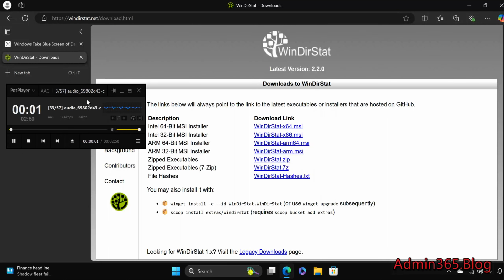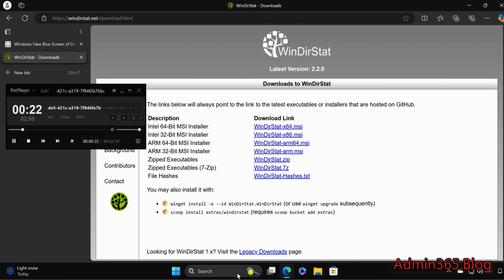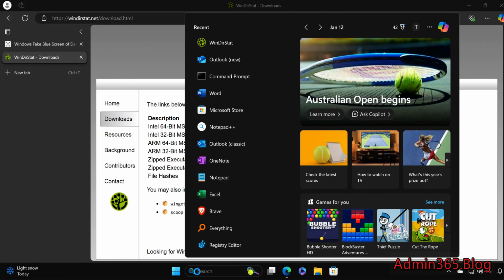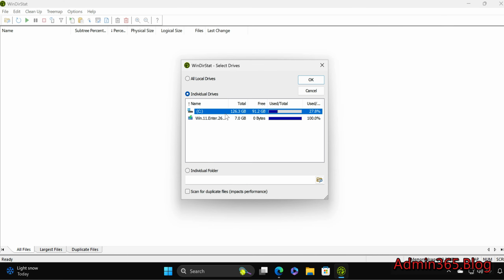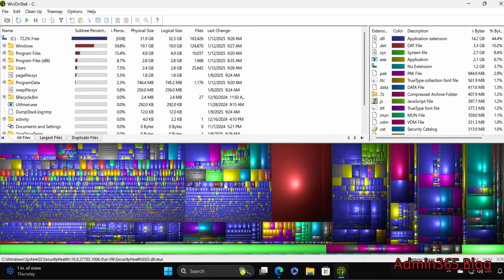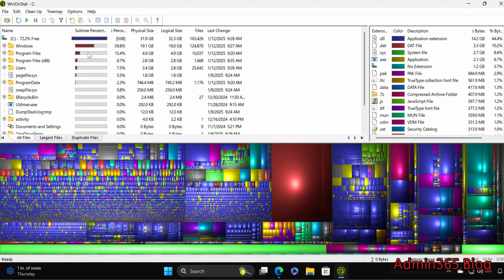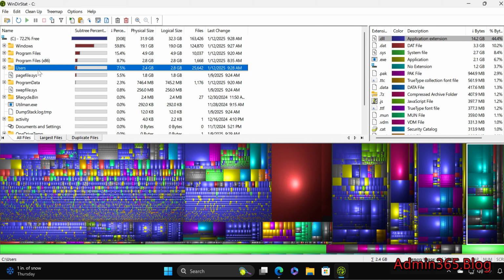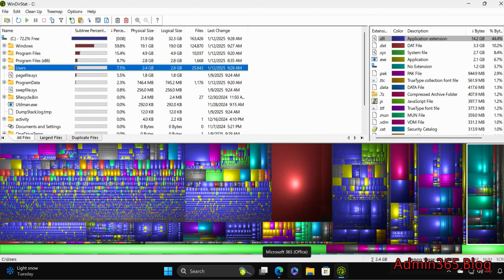Understanding WinDirStat: Visualize and Optimize Your Disk Space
Learn how to use WinDirStat to manage your disk space efficiently. This free tool provides a visual breakdown of your files, making it easy to find and remove unnecessary data.